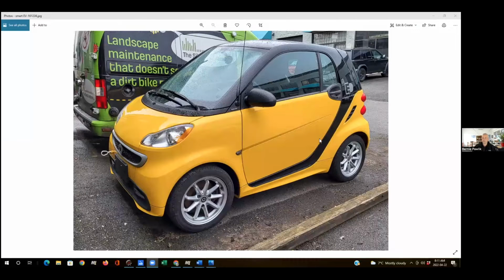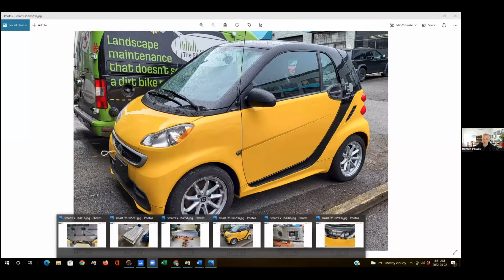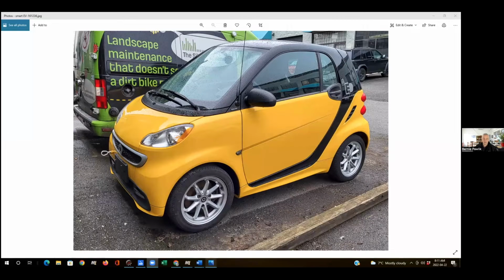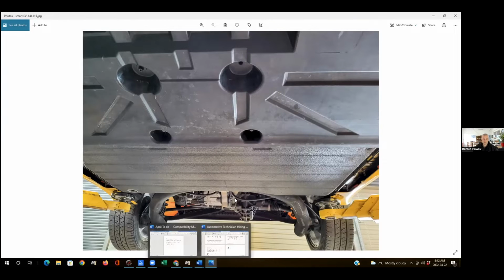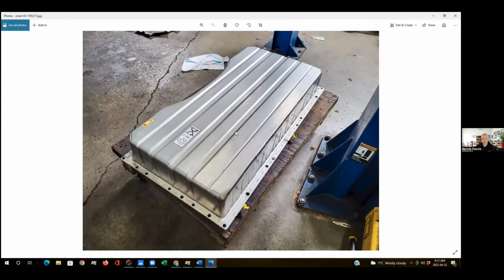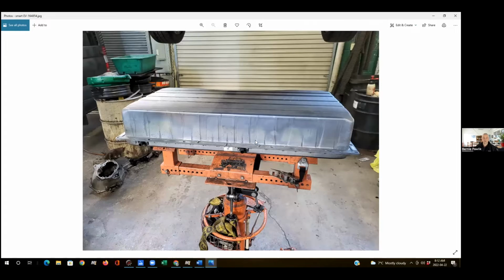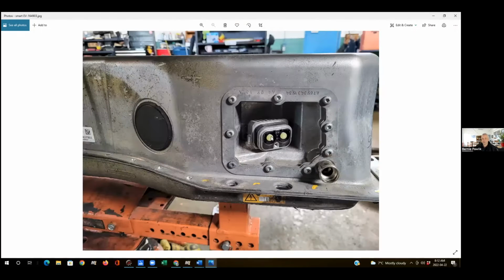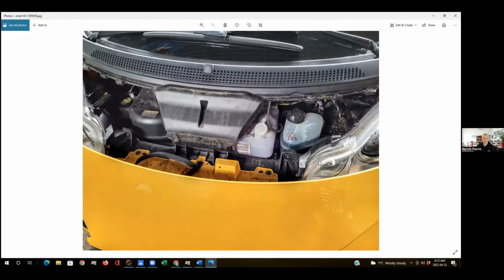2014 Smart EV, Battery Replacement